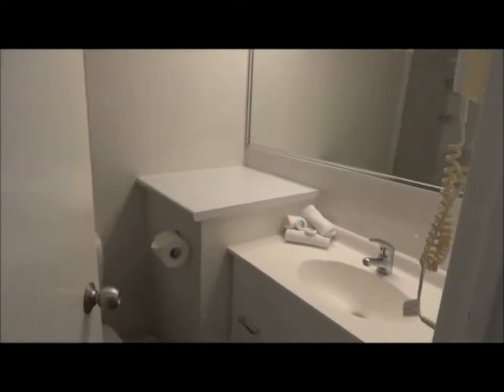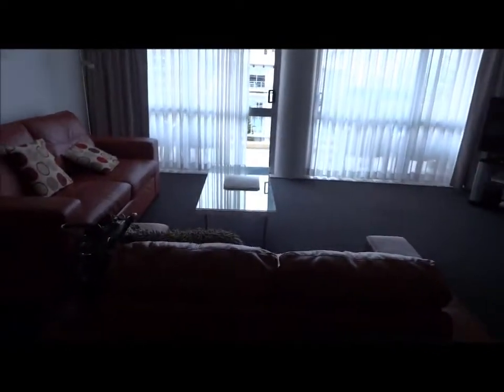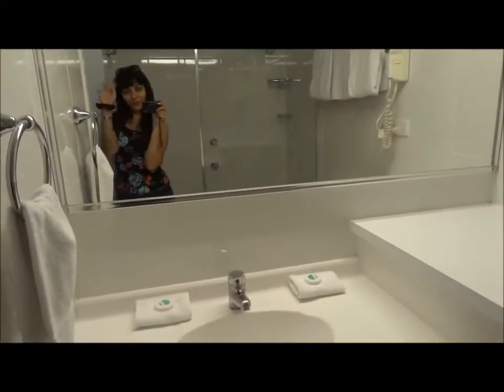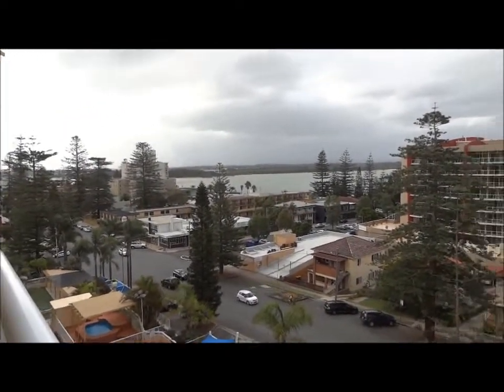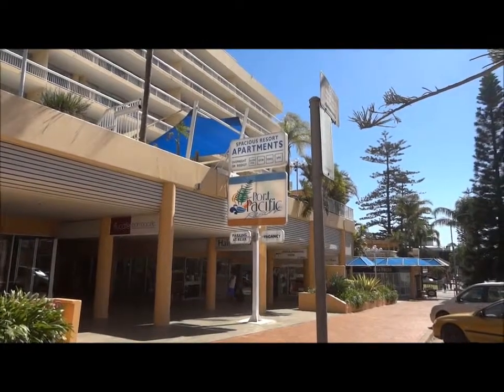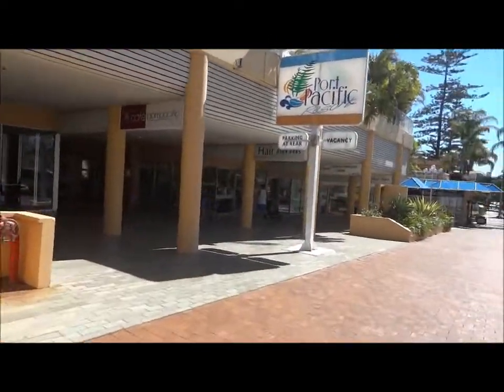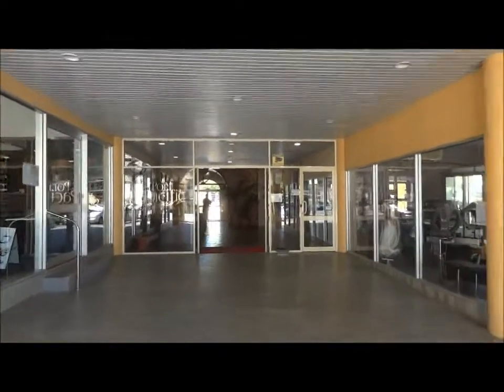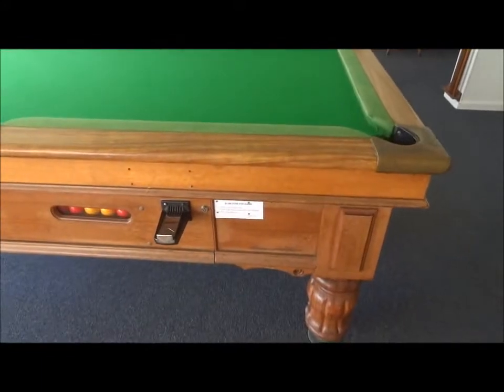Port Pacific Resort at Port Macquarie. Trip to Australia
We stayed at Port Pacific Resort in Port Macquarie, Australia

Australia,
Trip to Australia,
Port Macquarie